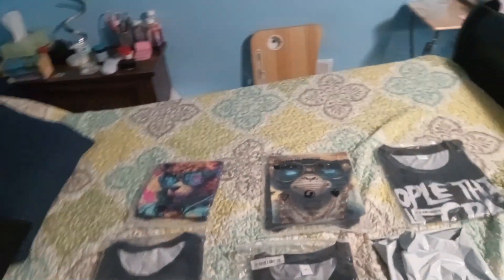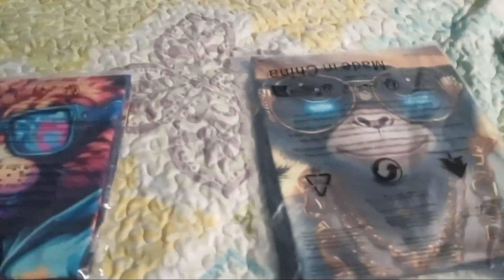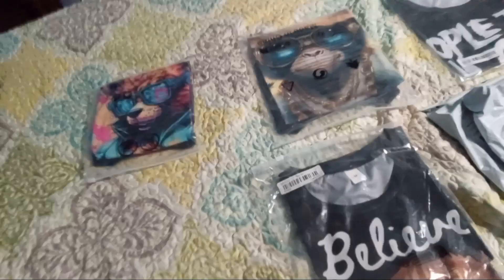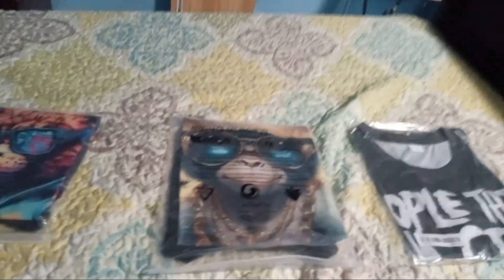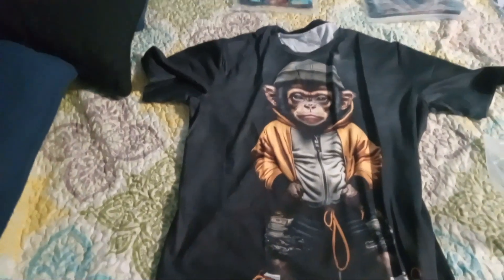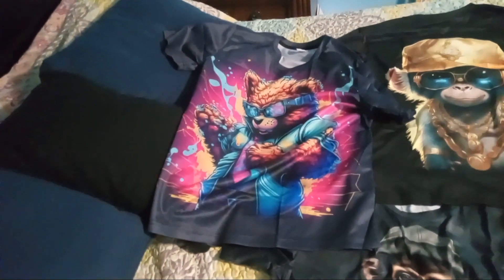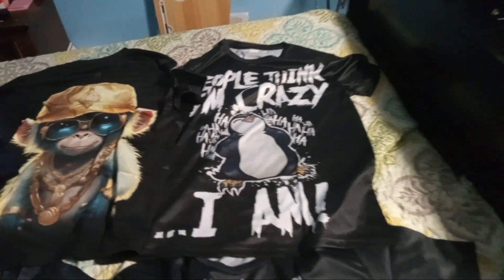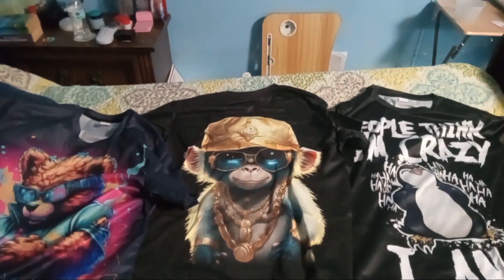a Another temu review